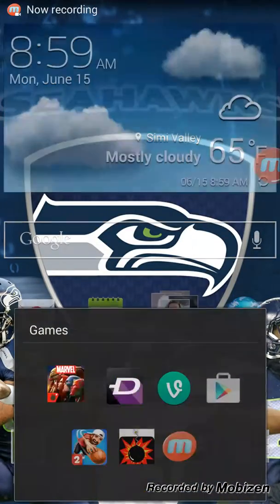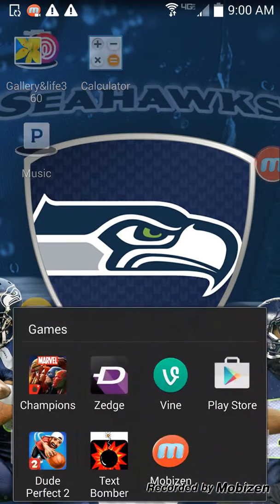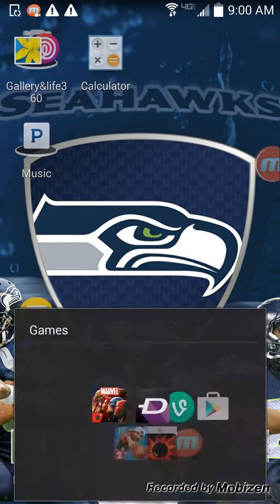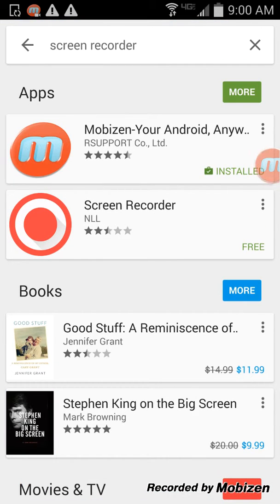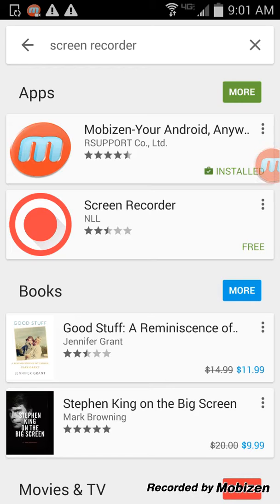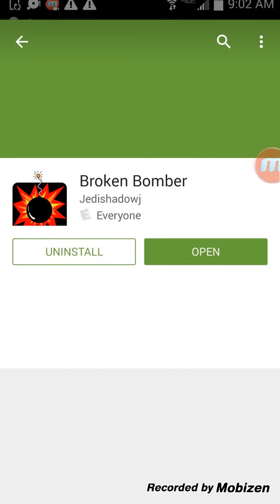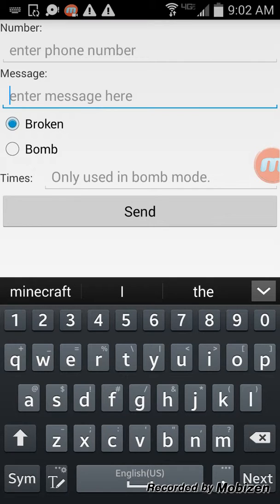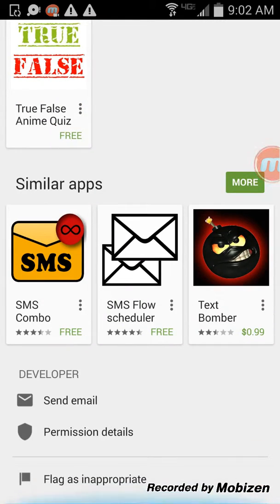Best app EVER